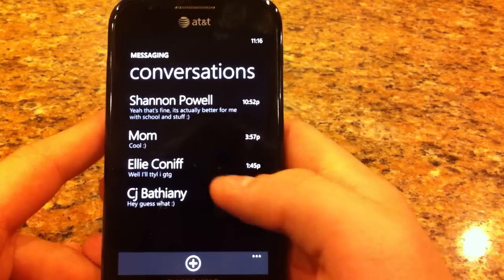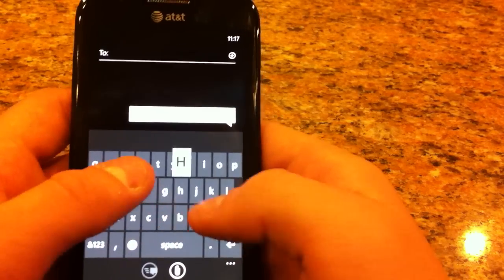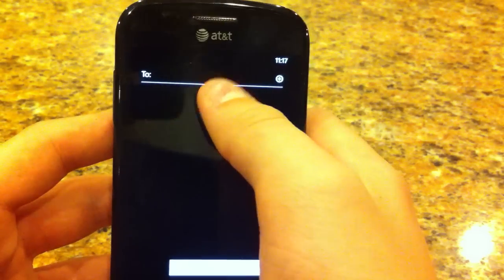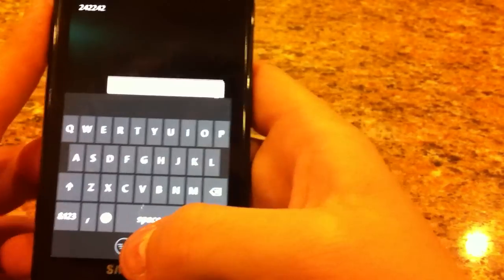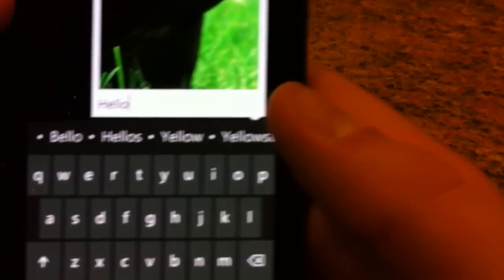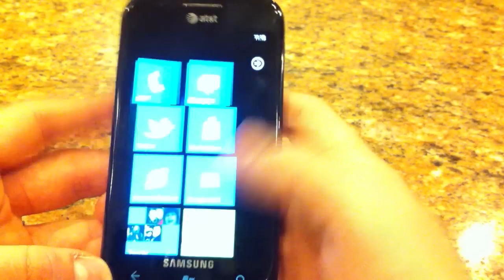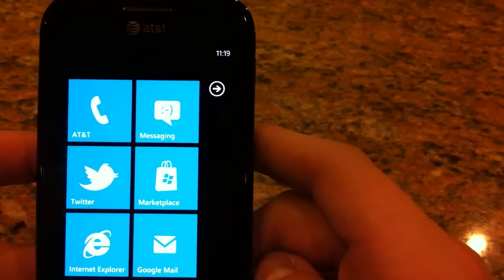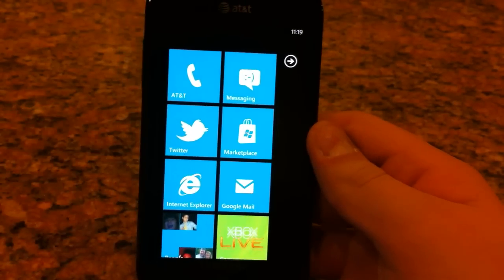Windows Phone 7 Messaging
In this video we show you the messaging app in windows phone 7, It has support for SMS and MMS.